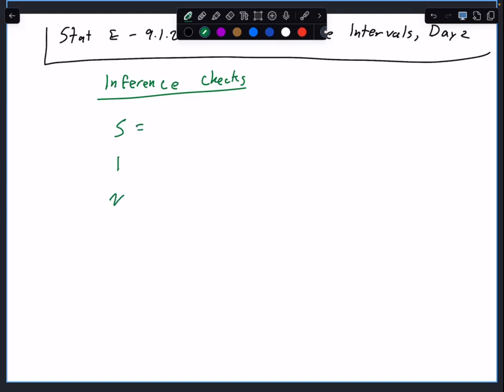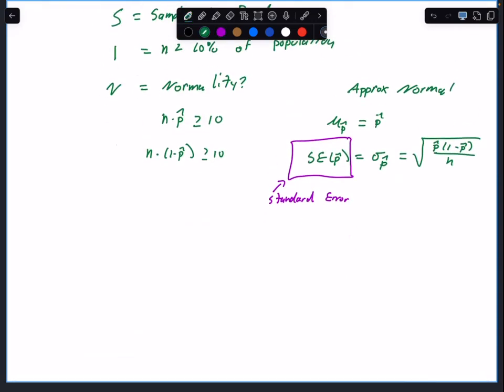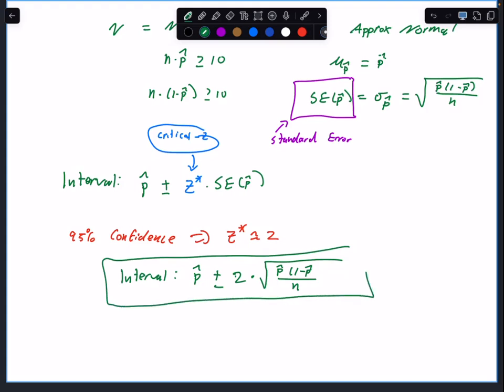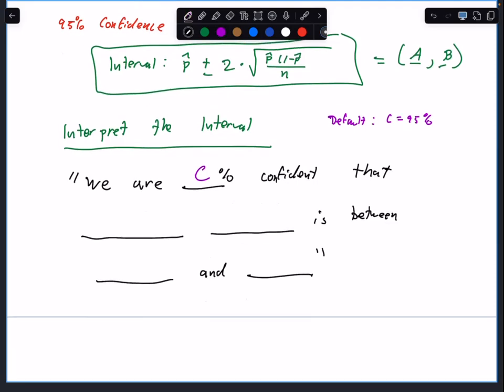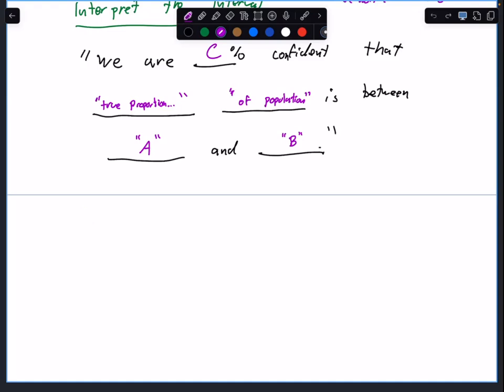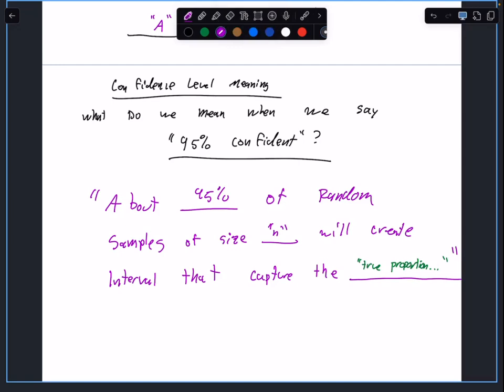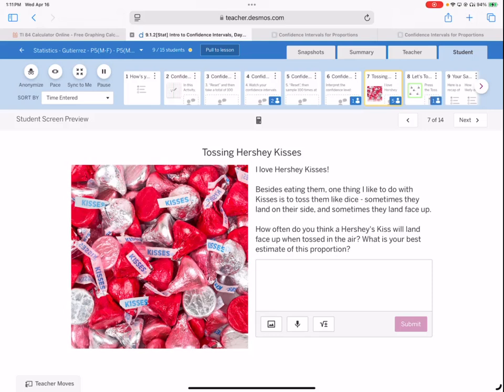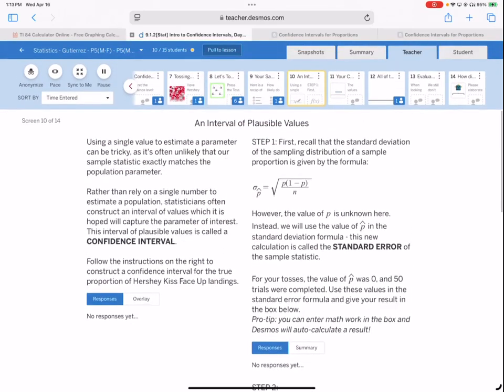Stat E Lecture 04-16-25 (Intro to Confidence Intervals, Day 2)